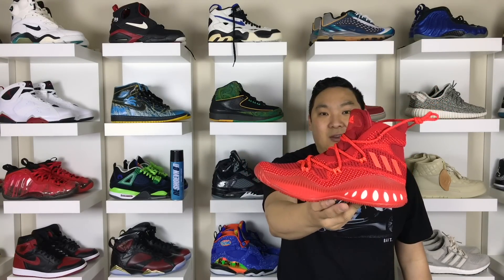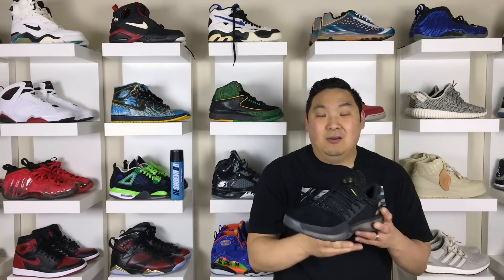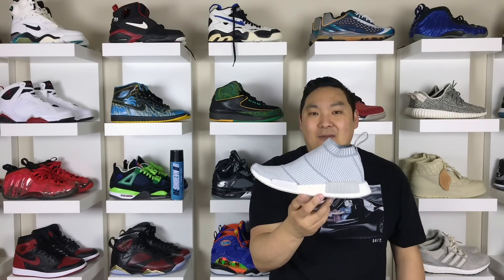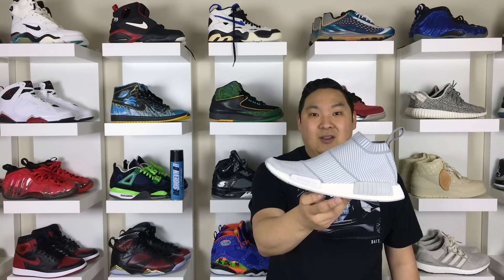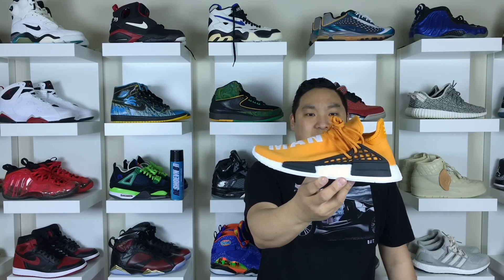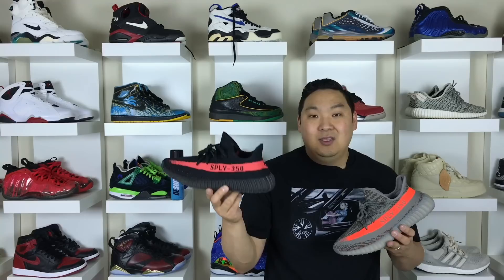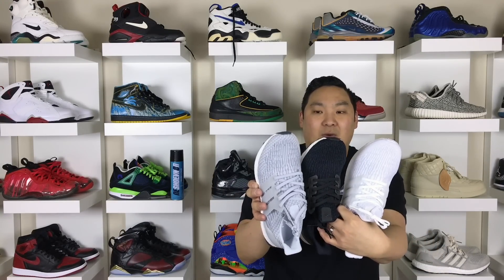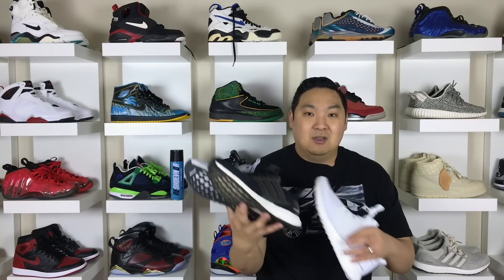TOP 5 ADIDAS SHOES 2016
Here is a top 5 tuesday video of my top 5 adidas boost shoes in 2016!

Adidas Ultra Boost
Adiads Ultra Boost ST
Adidas NMD
Adidas Yeezy Boost 350 v2